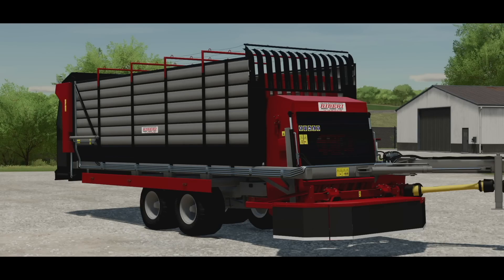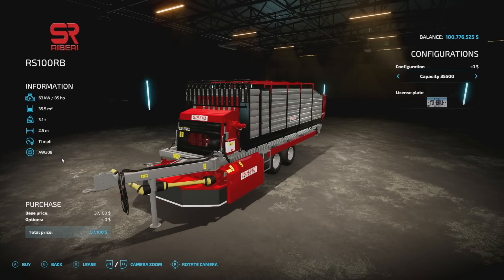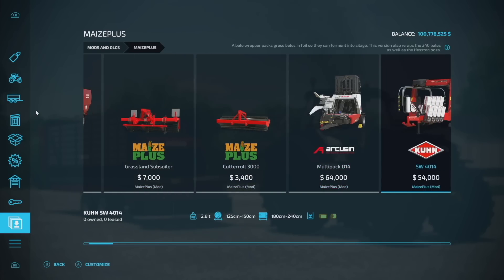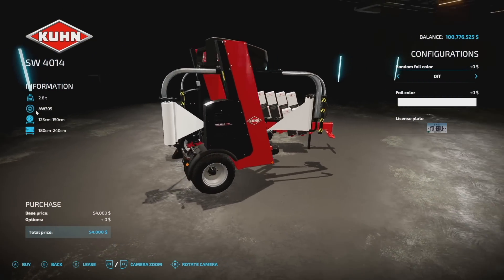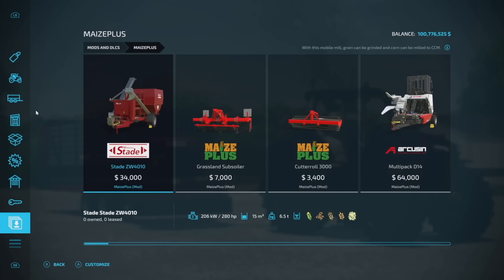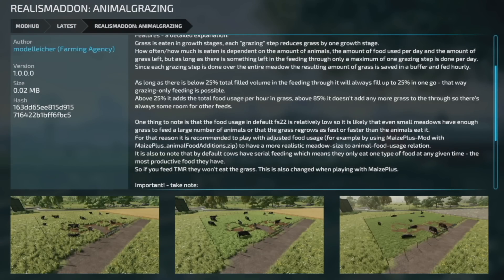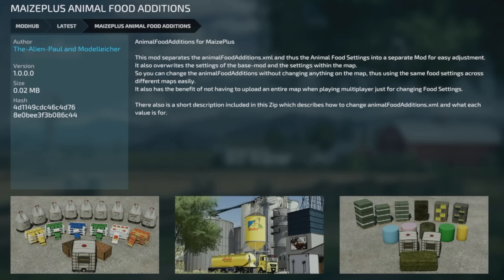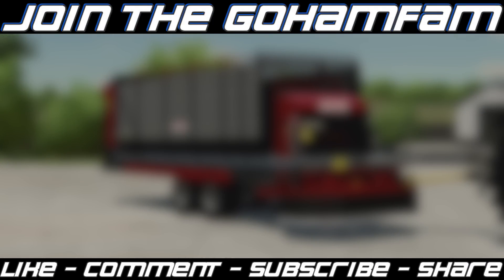New Mods! MaizePlus, Riberi, Grazing, & Animal Food Additions! (4 Mods) | Farming Simulator 22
New Mods! MaizePlus, Riberi, Grazing, & Animal Food Additions! (4 Mods)

All Platforms - 1 New
PC & Mac - 3 New

Drop some love for the creators of MaizePlus here!

0:00 - Intro
0:08 - Mod List
0:38 - Riberi RS100RB
1:47 - MaizePlus
3:49 - AnimalGrazing
5:29 - Animal Food Additions
6:29 - Outro